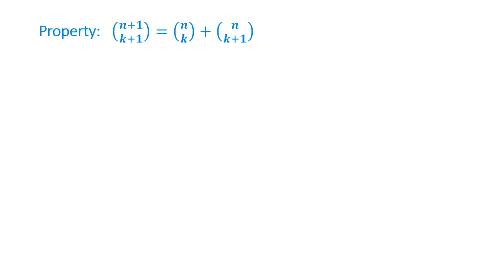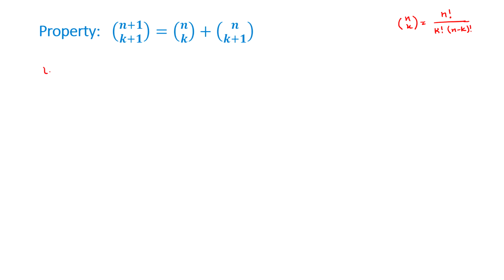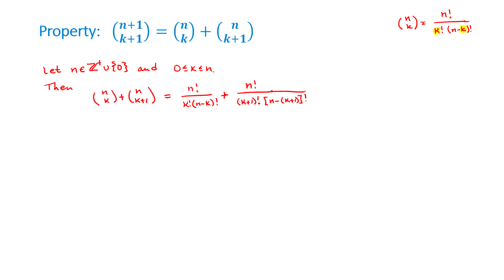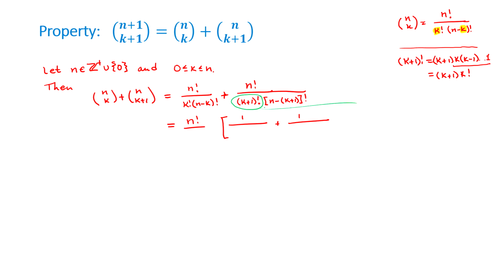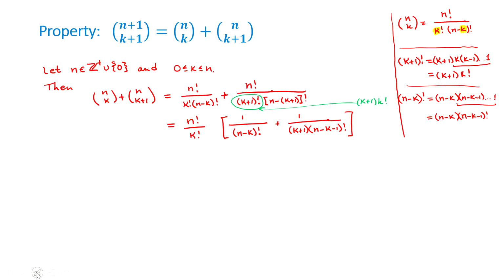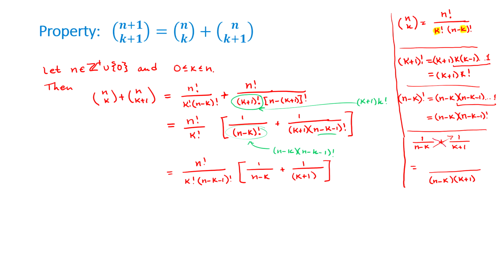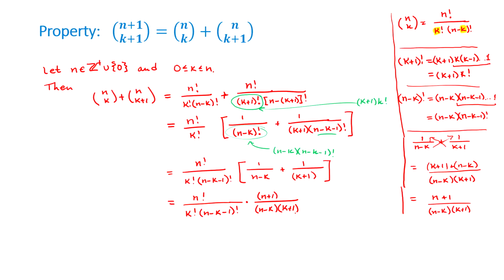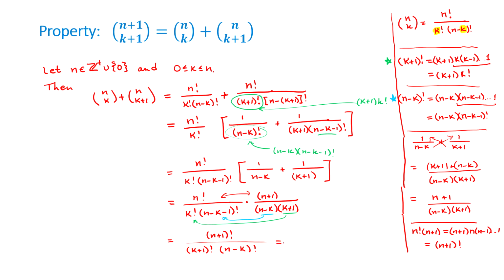Combinatortics: verifying a formula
This video verifies a combination formula.